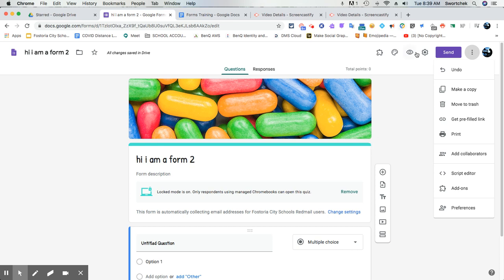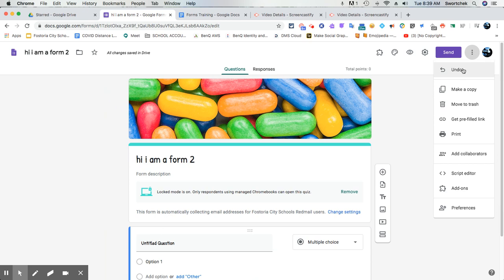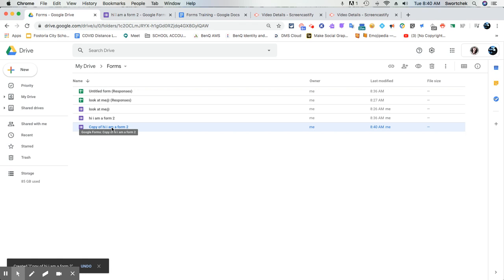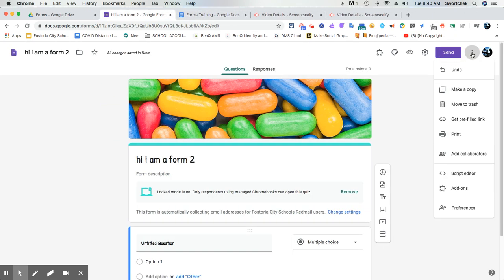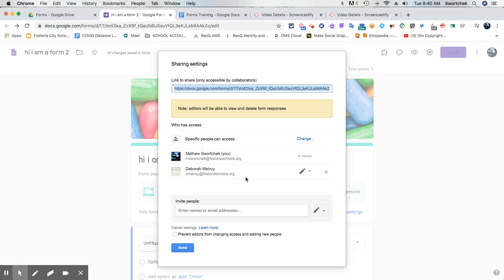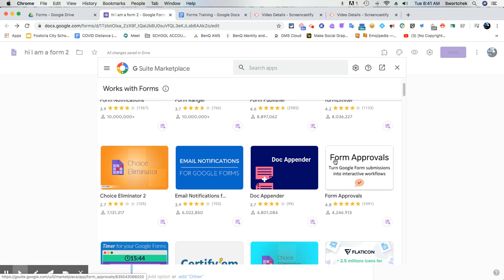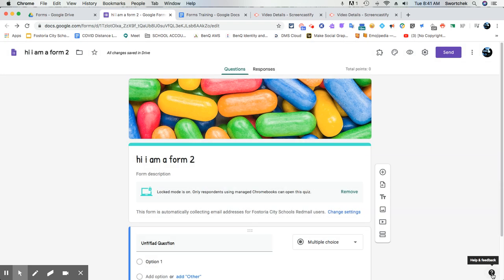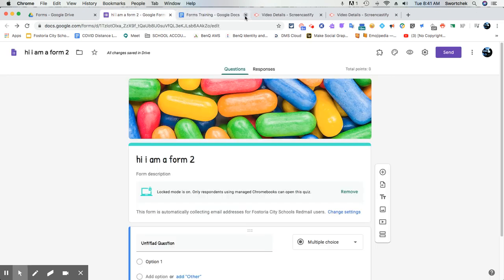Google Forms Training Step 3: Buttons & What they do part 2